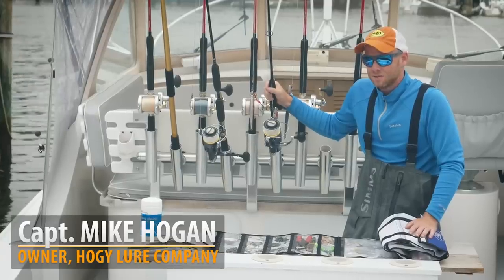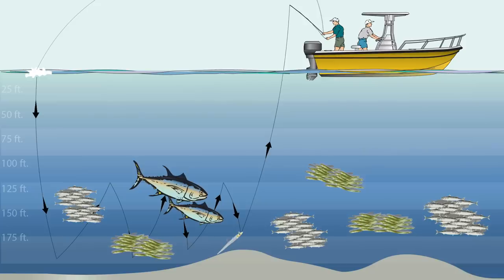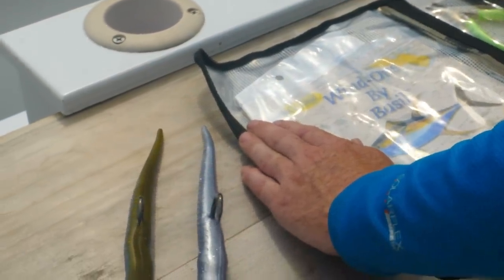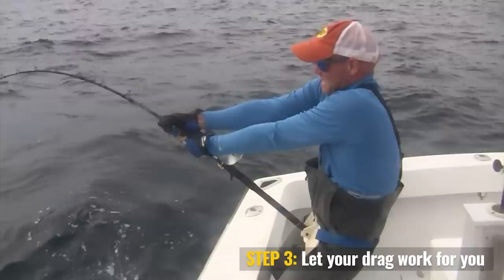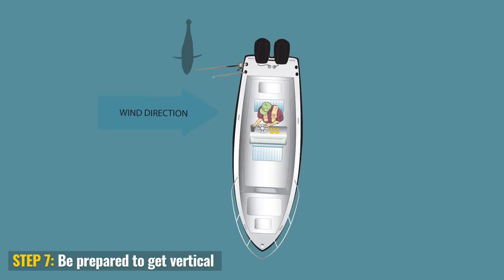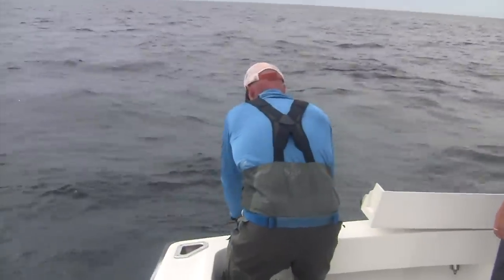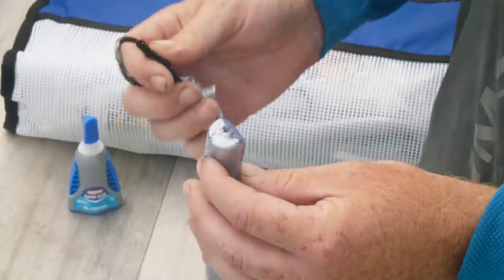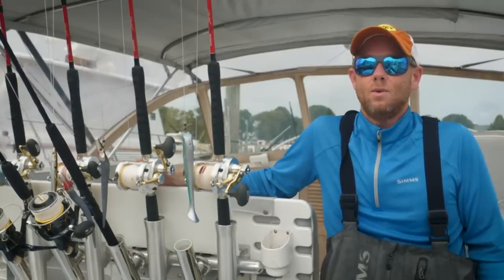How To: Slow Jigging the Hogy Harness Jig for Giant Bluefin Tuna East of Chatham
Capt. Mike Hogan and the Hogy Crew head out to Regal Sword, a well-known fishing spot East of Chatham, to target giant Bluefin Tuna on the Hogy Harness Jig lures.

There are two main methods when searching for tuna offshore; staying with life (whales bubble feeding, top water tuna, bait on the surface, bird activity) and the search and drop technique, which involves doing a search pattern with your fish finder looking for targets.

The Hogy Harness Jig is one of the most versatile, life-like bait fish imitation lures for targeting BFT.